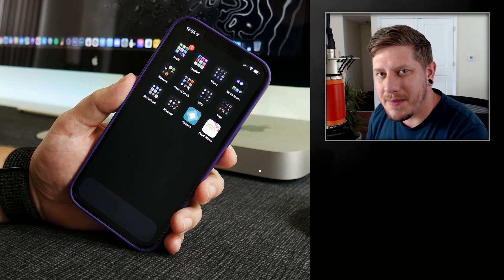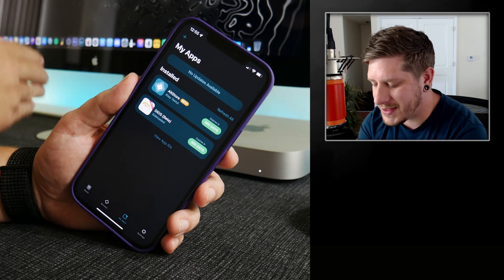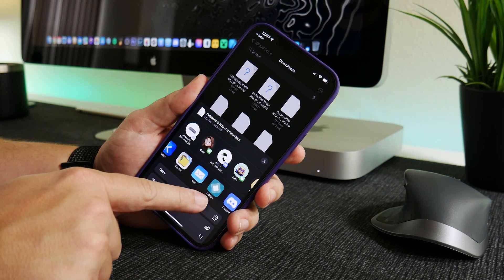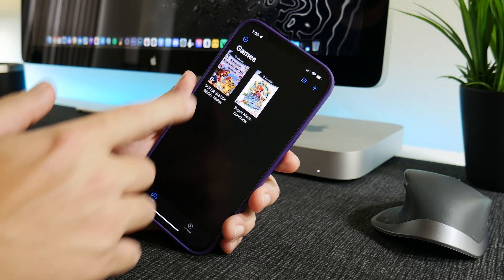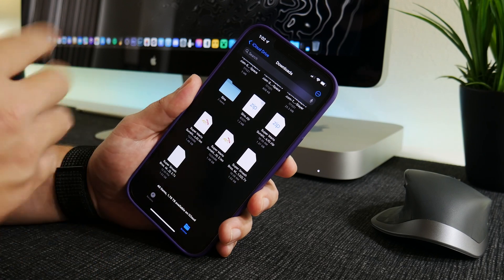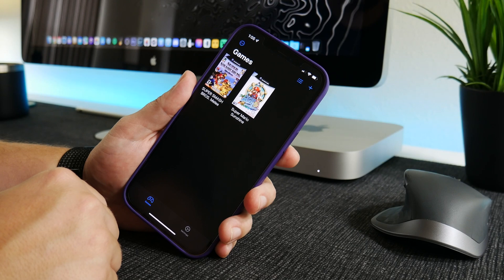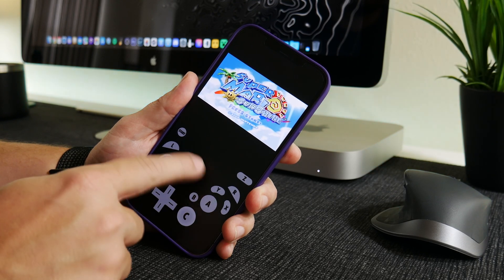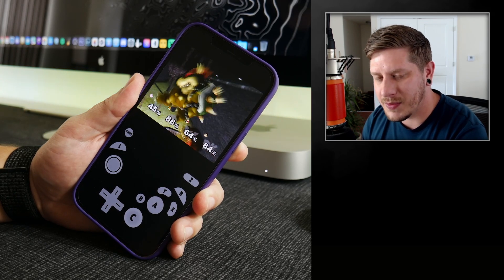How To Play Gamecube On iPhone iOS 15 - DolphiniOS / AltStore Guide